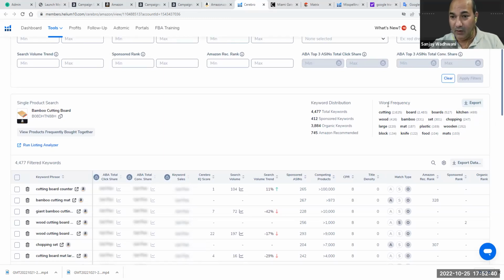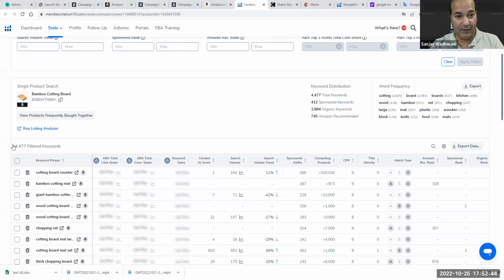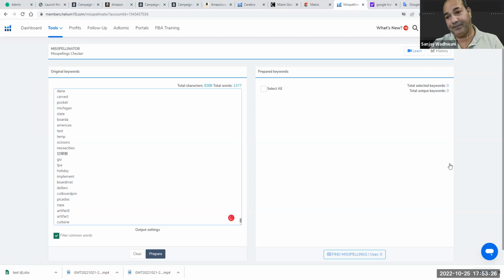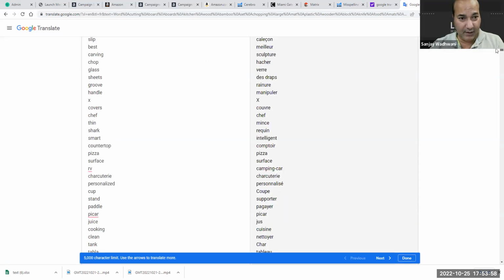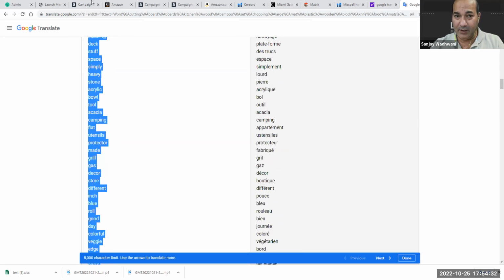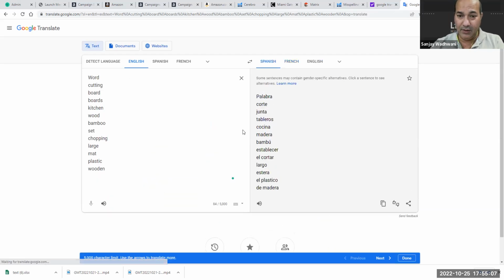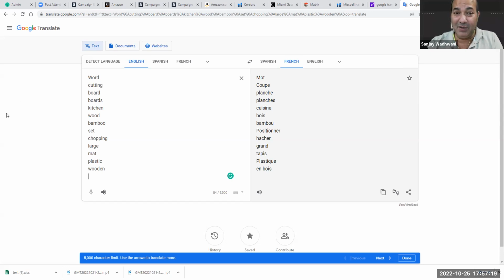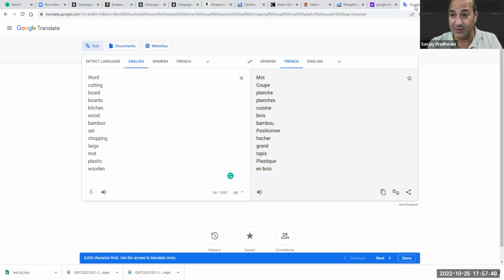Liazon Marketing: Using Helium 10 Misspellinator for Success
By implementing effective keyword targeting, you can expand your business and connect with customers who are actively seeking products like yours. Utilizing organic keyword targeting in your advertising can enhance the discoverability of your Amazon products and contribute to your overall success.

If you're facing challenges with your Amazon sales or PPC campaigns, we're here to help. Schedule a complimentary meeting with us today at the following

For a limited time, gain access to our exclusive Amazon PPC Course for only $59 (regular price: $599). Take advantage of this opportunity by visiting

Feel free to utilize the provided hashtags to explore relevant content and join discussions on topics including Amazon PPC, Amazon FBA, online selling, product sourcing, and more.

Thank you again for your support, and we look forward to helping you achieve success with your Amazon business!

What is Mispell Targeting and how to use with Helium 10 Ecom Online Selling?

Misspells, also known as misspelled keywords, are variations or incorrect spellings of search terms that users may use when searching for products or services online. Targeting misspelled keywords in ecommerce, specifically on Amazon, can be a valuable strategy to increase visibility and reach potential customers who make these spelling errors during their search queries. Here are some steps to target misspelled keywords effectively on Amazon:

Research common misspellings: Start by researching common misspellings or variations of keywords related to your products. Consider using tools like Google Keyword Planner, Amazon's Auto-Suggest feature, or third-party keyword research tools to identify potential misspelled variations.

Analyze search volume: Evaluate the search volume and demand for each misspelled keyword. Focus on targeting those misspellings that receive a reasonable amount of search traffic to ensure it's worth your effort.

Optimize product listings: Incorporate the identified misspelled keywords into your product titles, bullet points, product descriptions, and backend search terms on Amazon. Make sure to maintain readability and natural language while including misspelled variations where appropriate.

Utilize Sponsored Products ads: Create Sponsored Products campaigns on Amazon Advertising and include misspelled keywords as part of your keyword targeting. This allows your products to appear in search results when users make these spelling errors, increasing the chances of gaining visibility and attracting potential customers.

Monitor and refine: Continuously monitor the performance of your listings and advertising campaigns. Keep an eye on the search terms report in Amazon Advertising to identify which misspelled keywords are driving impressions, clicks, and conversions. Refine your strategy by focusing on the most effective misspelled variations and eliminating underperforming ones.

Use automated tools: Consider using automated tools and software designed for Amazon sellers that can help identify misspelled keywords and streamline the optimization process. These tools can save time and improve the accuracy of targeting misspelled keywords.

Stay within Amazon guidelines: Ensure that the misspelled keywords you target comply with Amazon's guidelines and policies. Avoid intentionally misspelling brand names or using excessive variations that could violate Amazon's rules.

By targeting misspelled keywords, you can tap into a potentially overlooked segment of customers and gain an advantage over competitors who may not be optimizing for these variations. However, it's important to strike a balance and prioritize correctly spelled keywords as well, as they often have higher search volumes and broader reach.